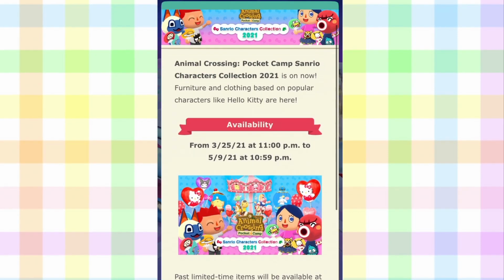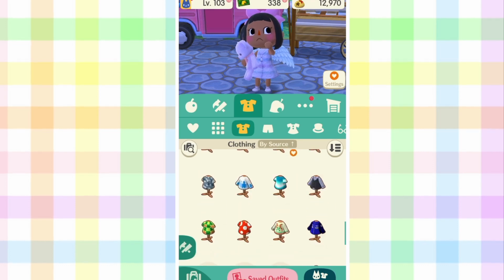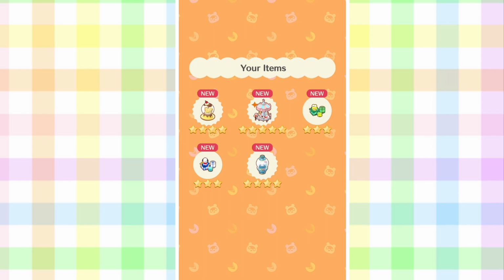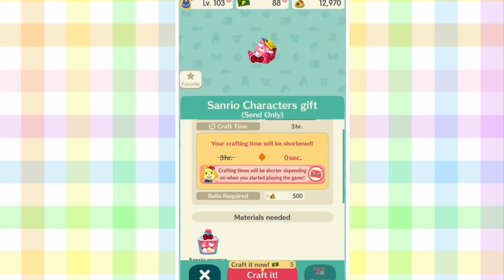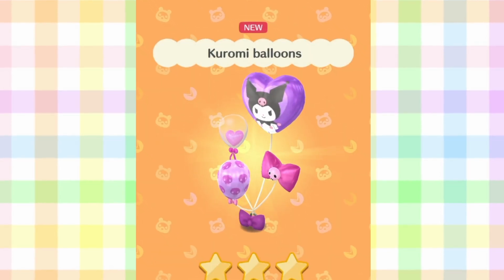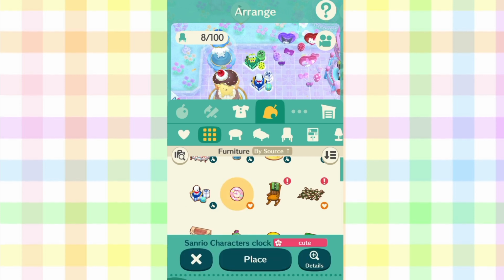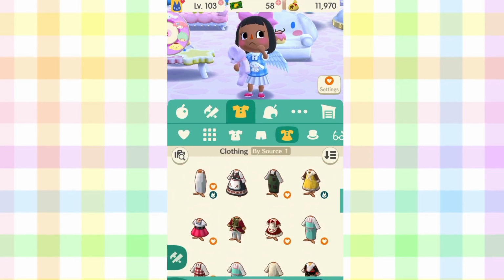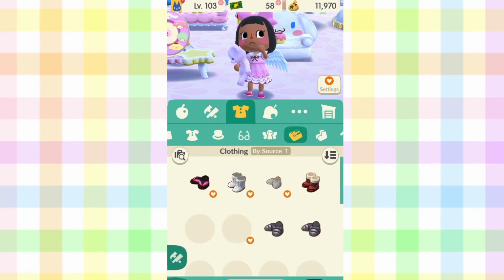SANRIO CHARACTER COLLAB IN ANIMAL CROSSING!! (Animal Crossing Pocket Camp update)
Hey everyone! Today I am going to be looking at the new Animal Crossing Pocket Camp update! This includes Sanrio character collaboration, fortune cookies, and more! :)

⑅•ᴗ•⑅꒱
MUSIC IN VIDEO